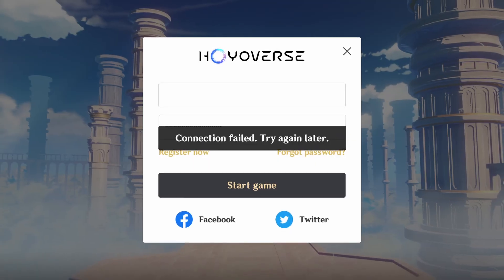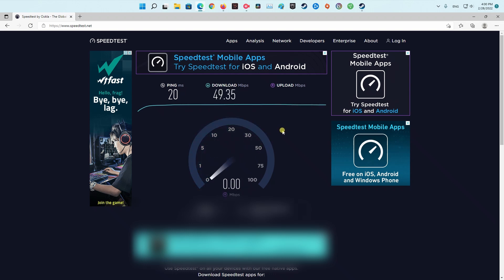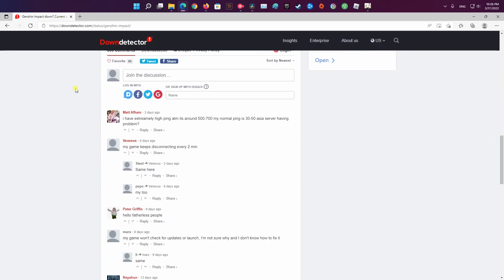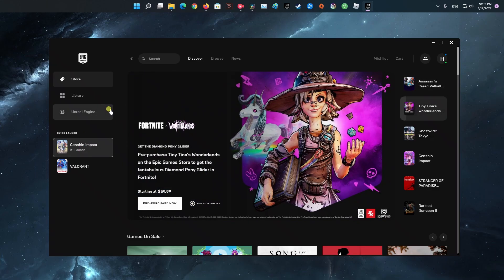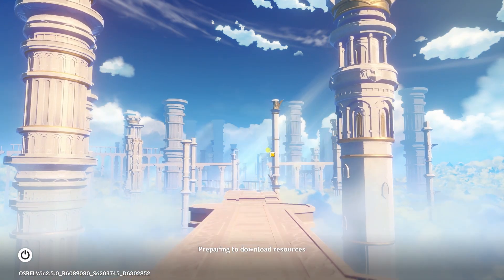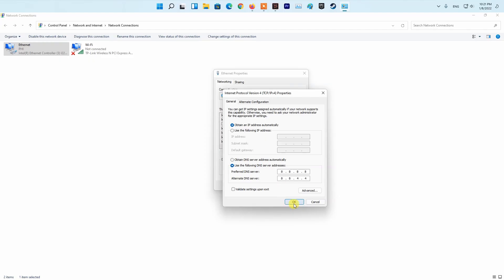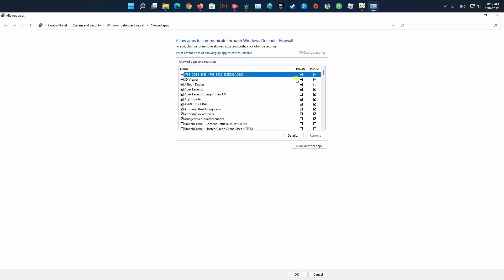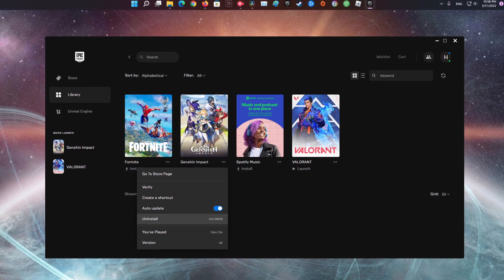8 Ways To Fix Genshin Impact Connection Failed try again later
In this guide, i will talk about how you can fix the Genshin Impact connection failed error. So, let’s get started!